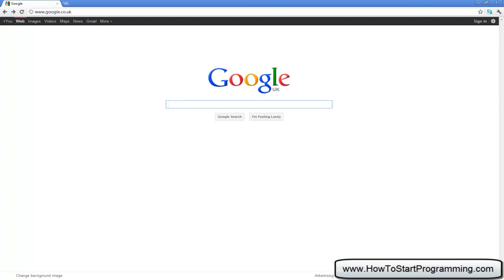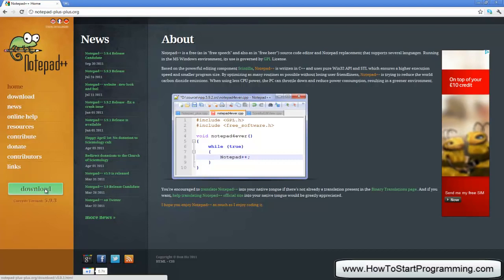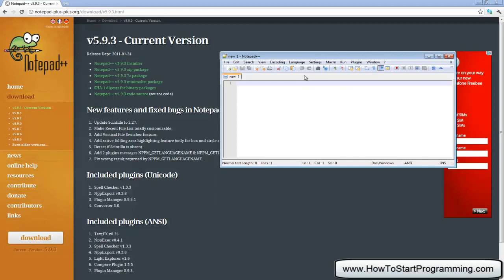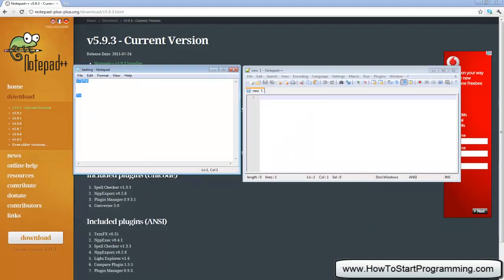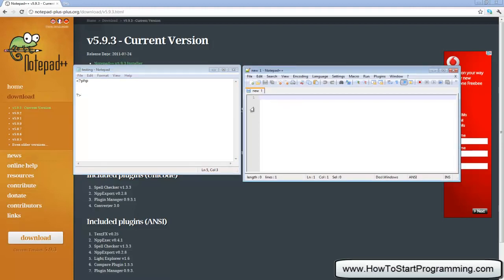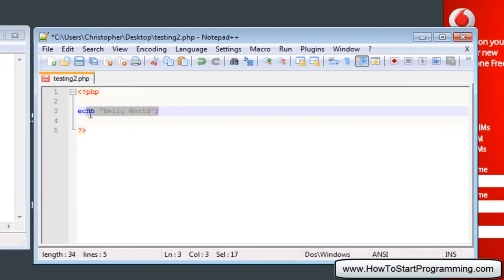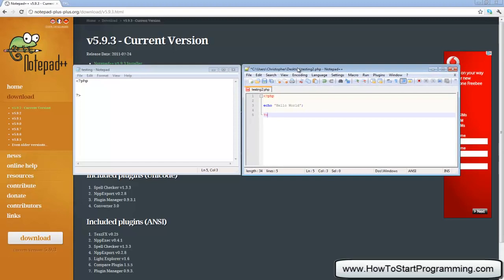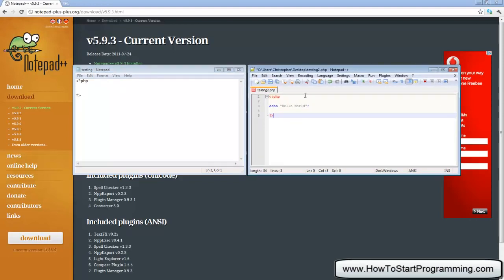PHP Tutorial 3 Installing Notepad++ PHP For Beginners